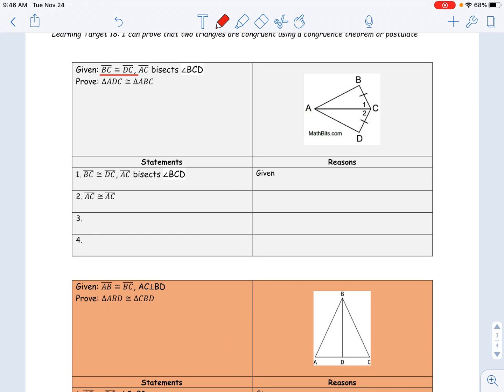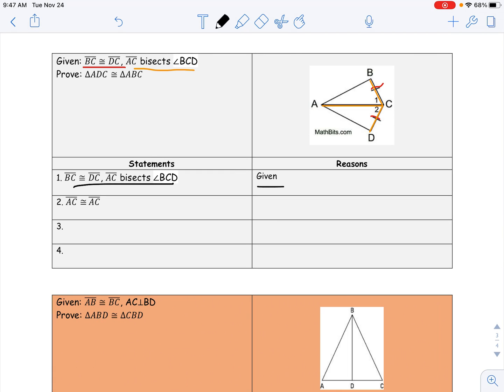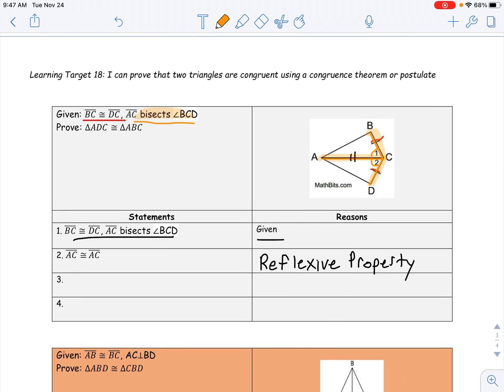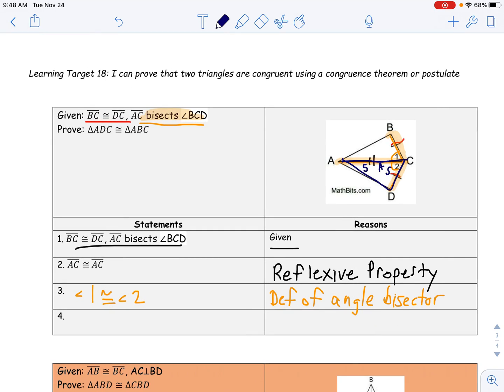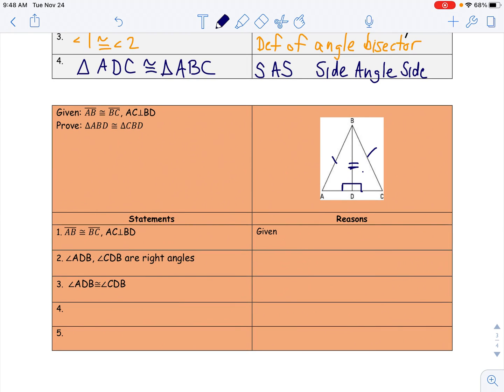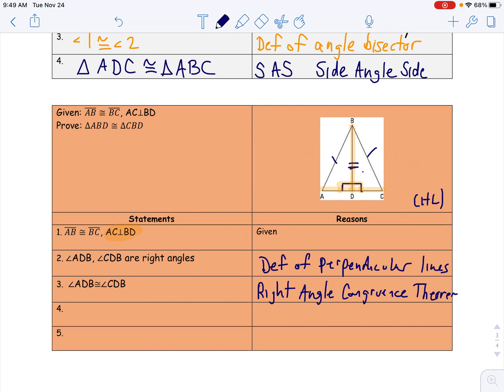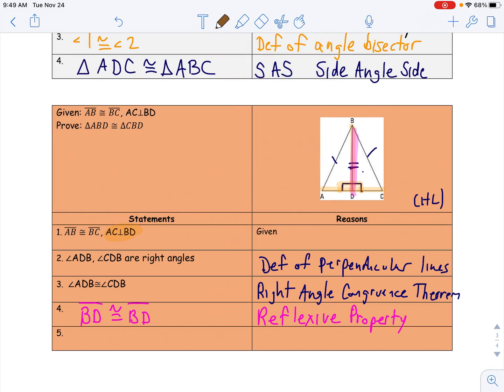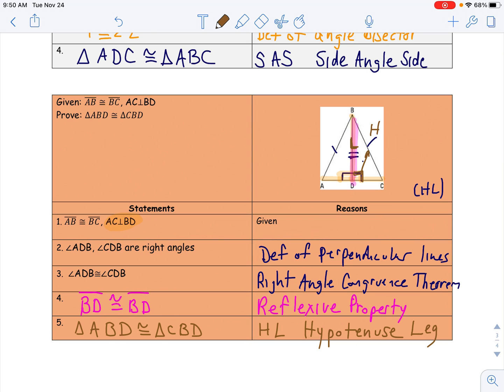4.8 LT 18 Triangle Congruence Proofs Phaze 2 Video 3